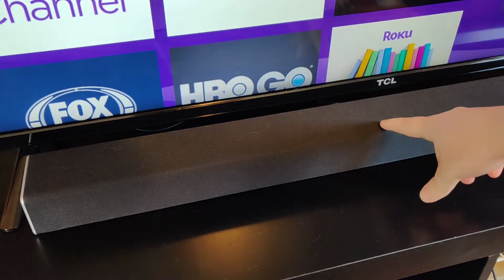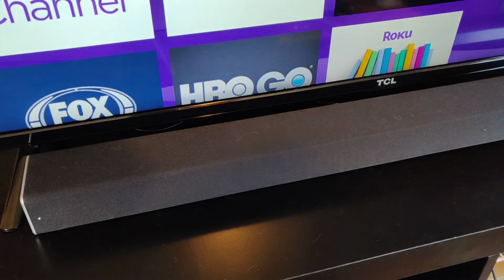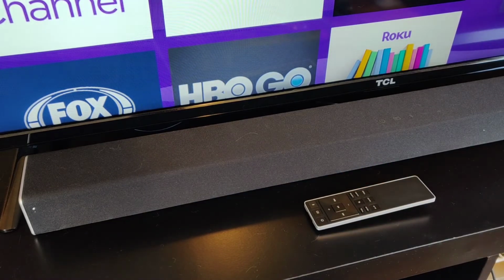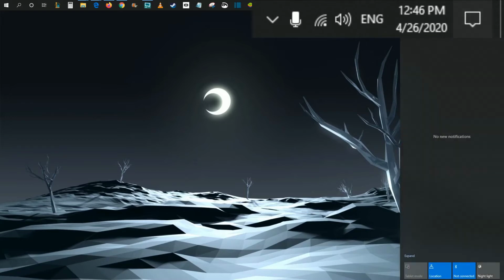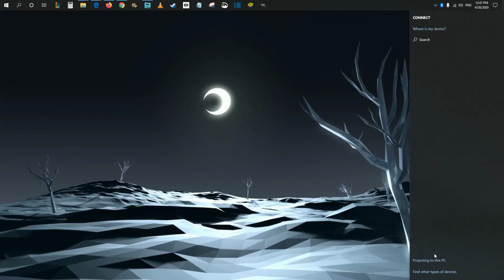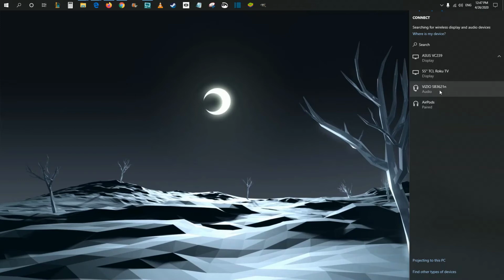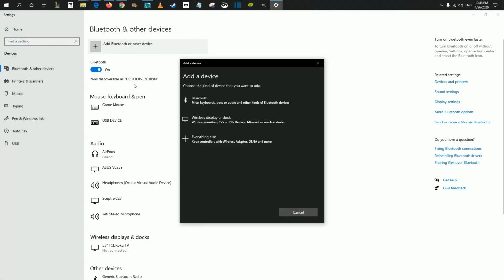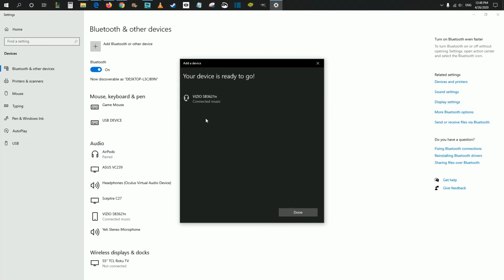Vizio Sound Bar How To Connect Bluetooth Pair to Windows 10 Computer PC Instructions, Guide Tutorial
Vizio Sound Bar Amazon Options

Vizio Sound Bar 2.1 How To Connect Bluetooth Pair to Windows 10 Computer PC Tablet Laptop Step by Step Instructions, Guide, Tutorial

In this video I walk through a simple and easy step by step instructions, guide, tutorial on how to bluetooth pair connect your Vizio Sound Bar 2.1 to your Windows 10 PC Computer Tablet Laptop.